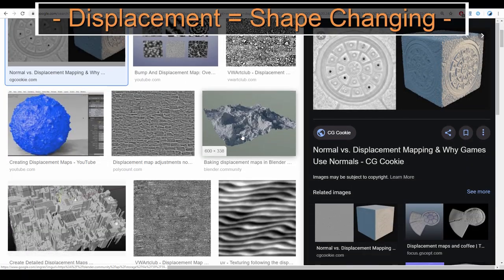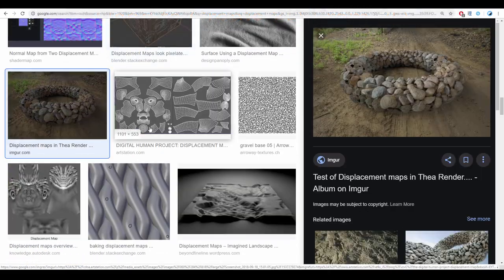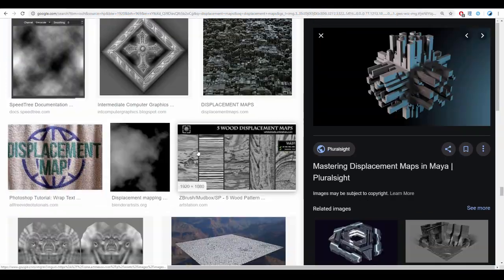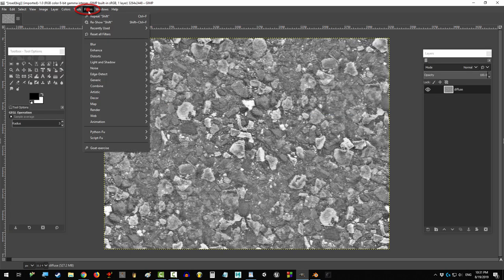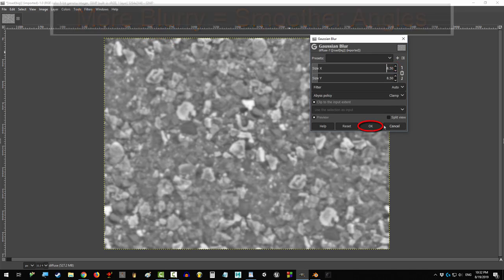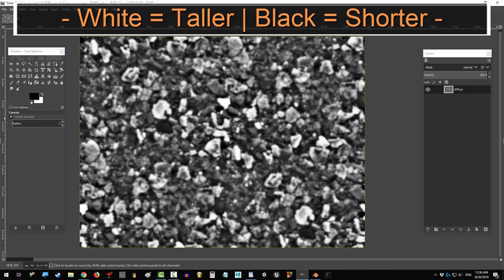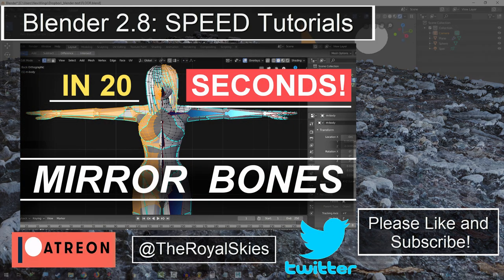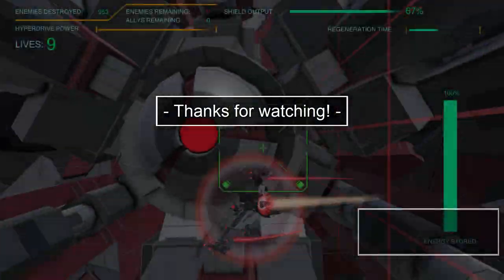Blender 2.8 : Displacement Maps In 30 Seconds!!! (Gimp Tutorial)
We've finally made it to the last and arguably most important map for Blender 2.8! This one is also surprisingly straight forward. In the next tutorial, we'll start putting the maps back into Blender! See you then, and as always, please enjoy and hope it helps!

- Royal Skies -